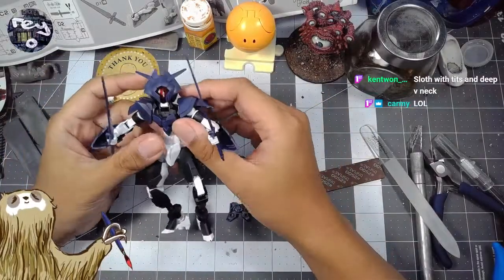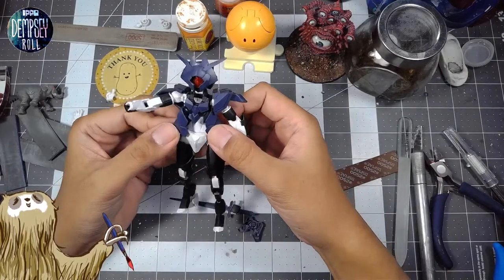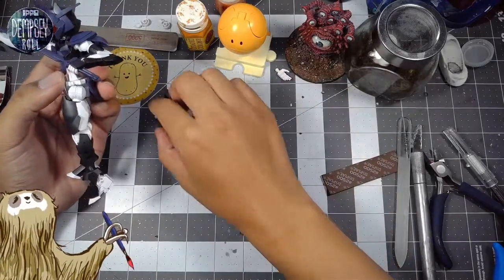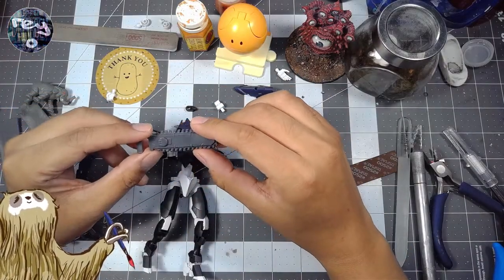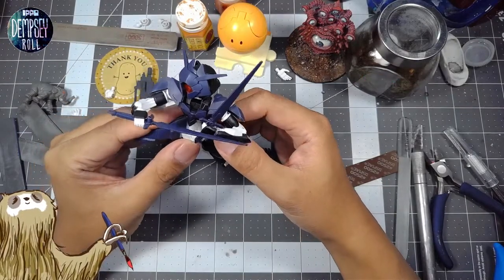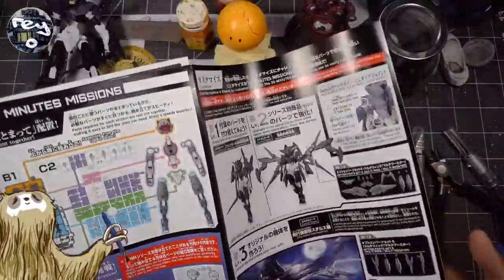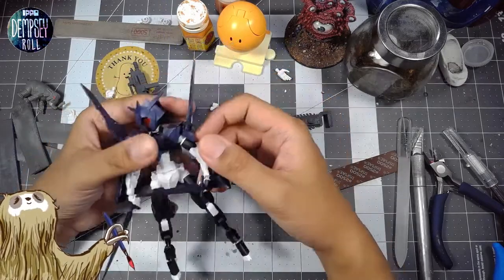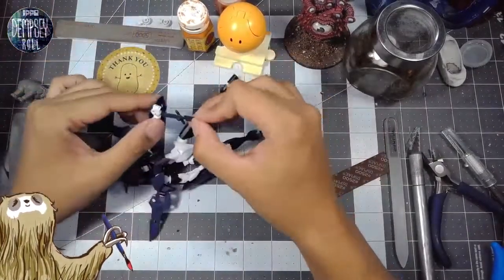Thoughts on 30 Minute Missions Spinatia Fencer Type from Bandai So Far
These are really great kits for people new to the hobby or longtime Gunpla builders looking to get more creative.